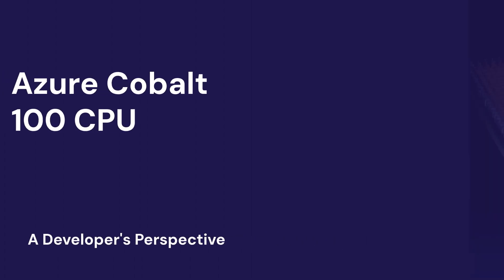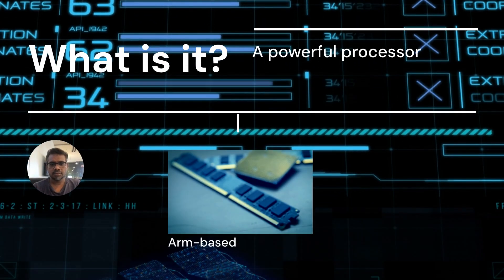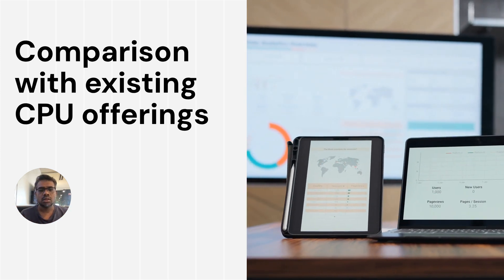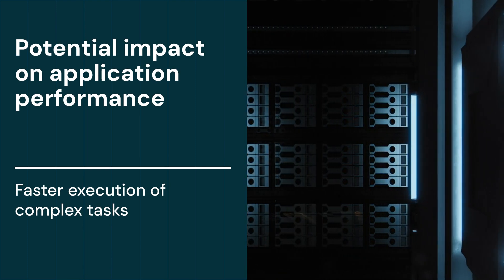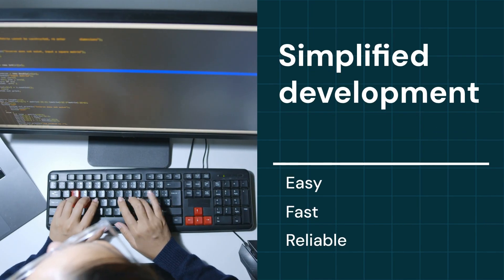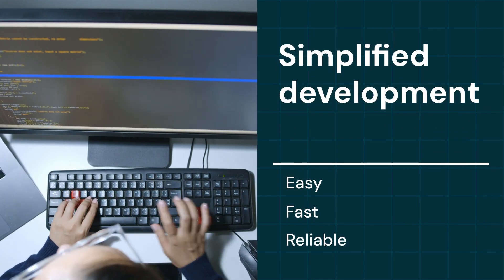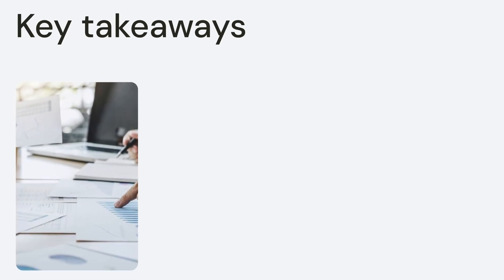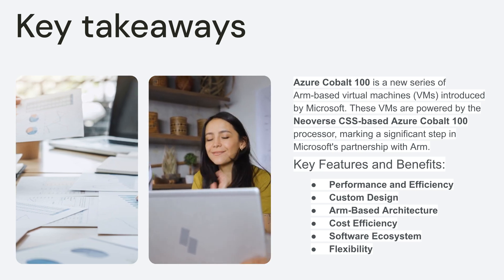Microsoft Azure Cobalt 100 CPU : A Developer's Perspective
Join us as we dive deep into the powerful Microsoft Azure Cobalt 100 CPU. This video will provide you with a comprehensive understanding of this cutting-edge processor, its capabilities, and how it can benefit your development projects.

* Key topics covered:

- Architectural overview of the Cobalt 100 CPU
- Performance benchmarks and comparisons
- Use cases and applications for developers
- Best practices and optimization tips
- Q&A session

Whether you're a seasoned developer or just starting out, this video will equip you with the knowledge you need to leverage the Cobalt 100 CPU to its full potential.